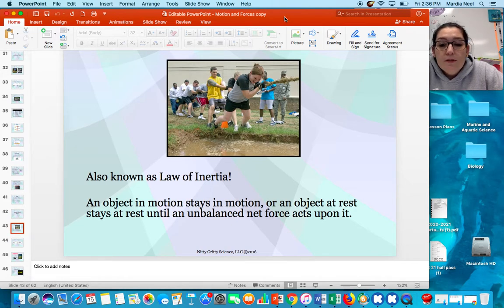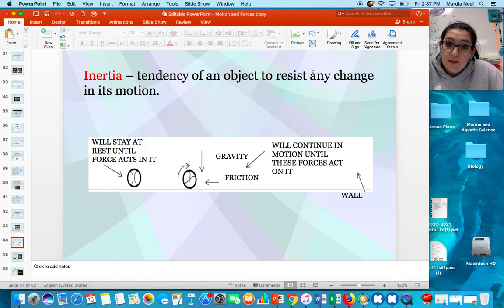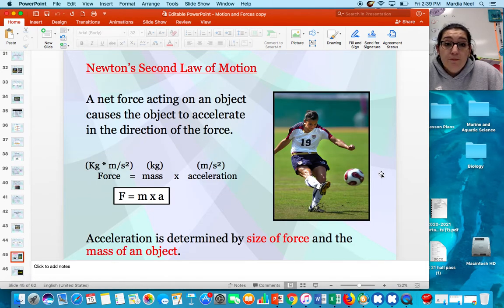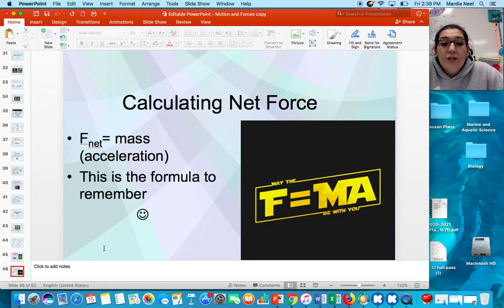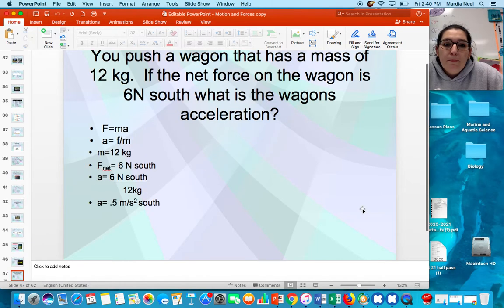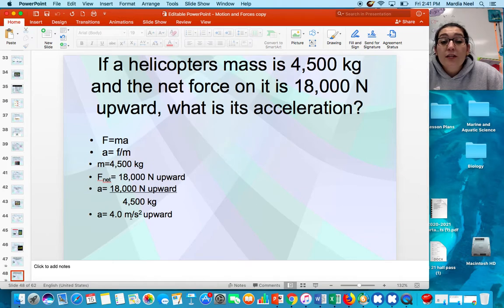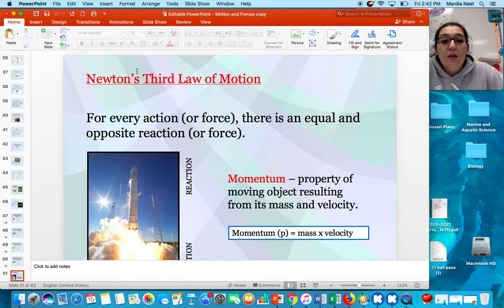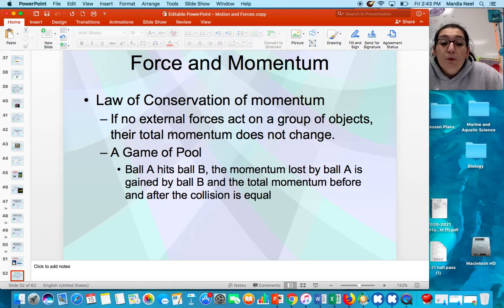Newton's Laws of Motion